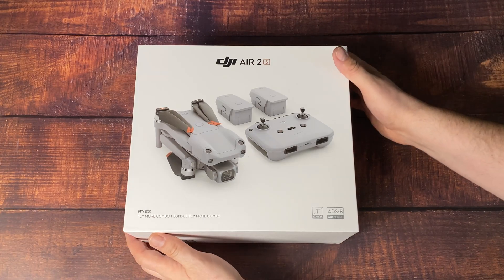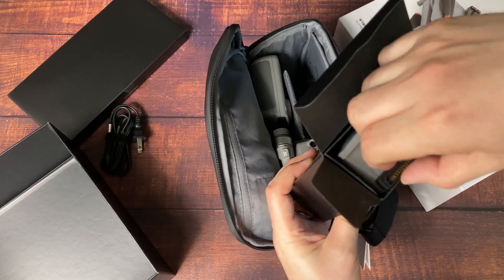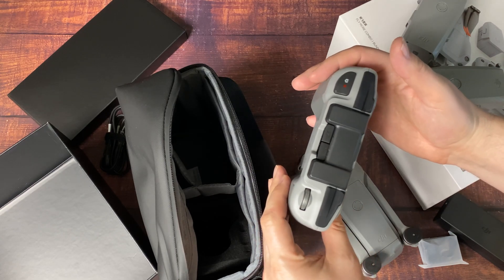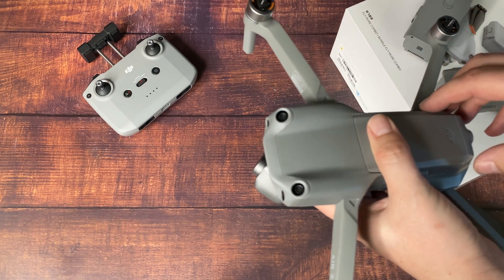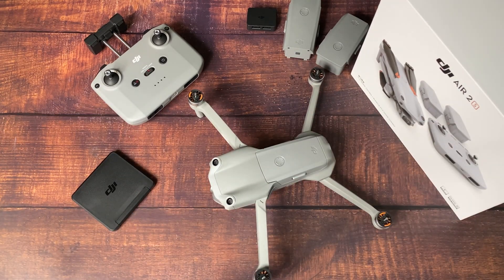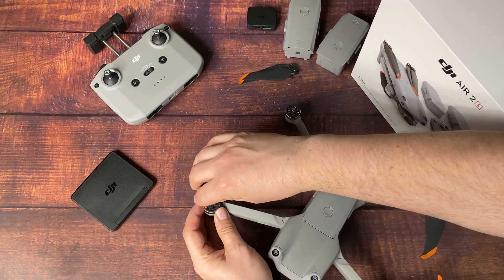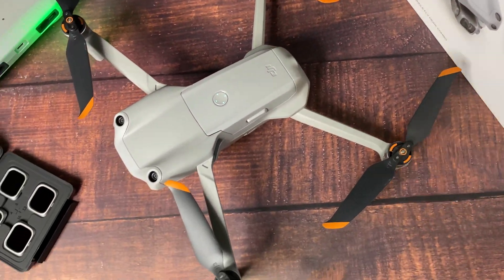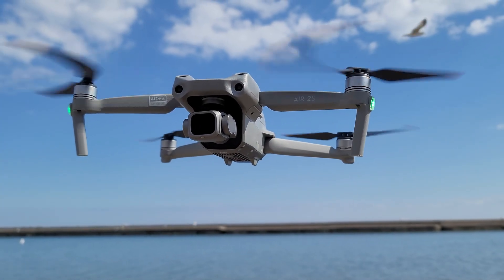DJI Air 2S fly more combo drone unboxing, setup, and first flight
The @DJI Air2S is here and I'm unboxing the Fly More Combo, setting it up, going through the major features, and showing off my first flight.

The drone is packed with upgrades from last year's Air 2, including 5.4K Ultra HD video, DJI's O3 system with range up to 12 km, improved obstacle avoidance, digital zoom, and the new MasterShots. It also flies up to 31 minutes.

The Fly More Combo includes 3 batteries, charging hub, neutral density filters, and a bag.  It retails for $999 USD, or $1,299 without the Fly More Combo.

Watch the video to learn more, and to see the raw footage from the first flight using the neutral density filter.